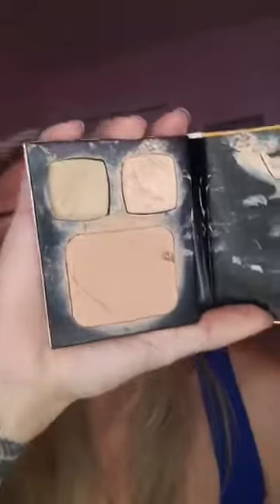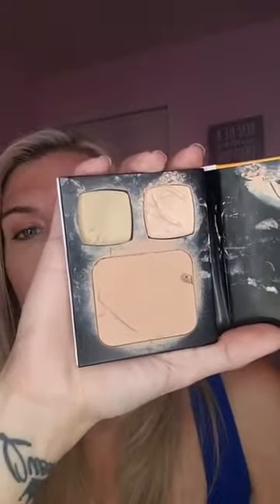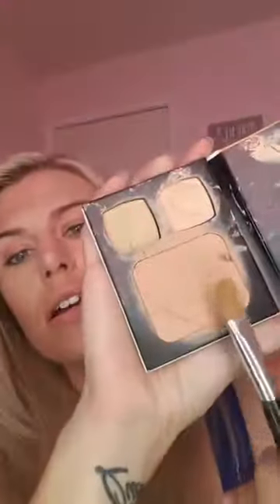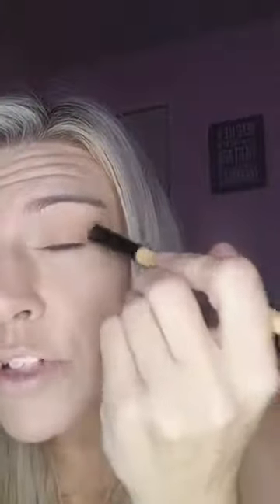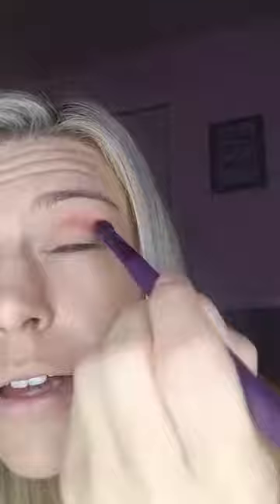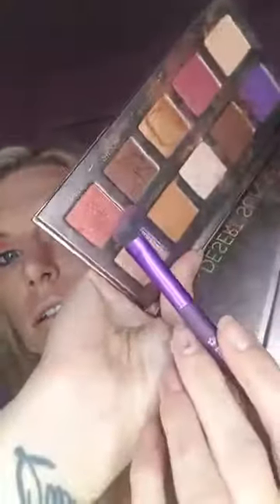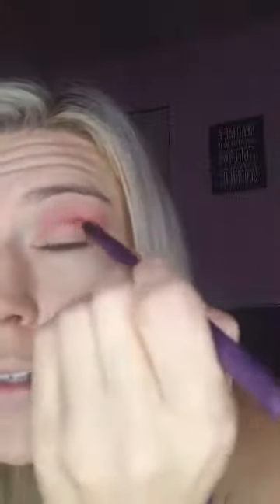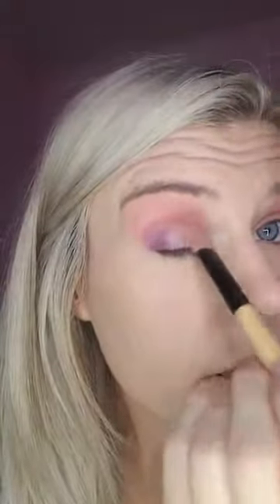Everyday look with LimeLife and Lorac Desert Sunset pallette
Products:
▶️First Base makeup primer
▶️Oil Strike 16hr Setting Spray
▶️LimeLife Botanical foundation in olive 2
▶️Concealer 00 and 01
▶️Translucent Powder
▶️Blush color Keen
▶️Perfect Mascara
▶️Perfect Eyeliner Pen
▶️Enduring Lip Color in Cake Pop

Other products: Lorac Desert Sunset palette and Tarteiest Pro Glow palette

About LimeLife by Alcone
LimeLife foundation has 50% pigment (most other foundations are only 18-23%), it's cruelty free, paraban free, vegan, and gluten free. It lasts 5-8 months. Our concealers are waterproof. Alcone has been around for over 60 years providing makeup to Broadway and Hollywood.